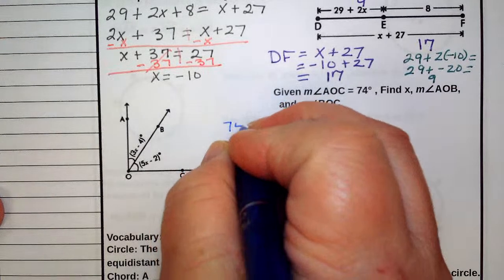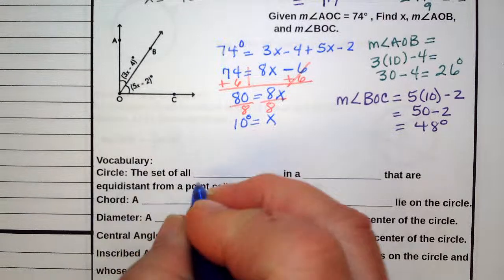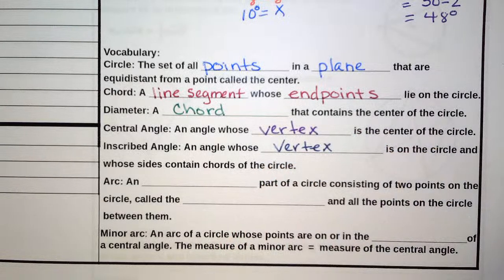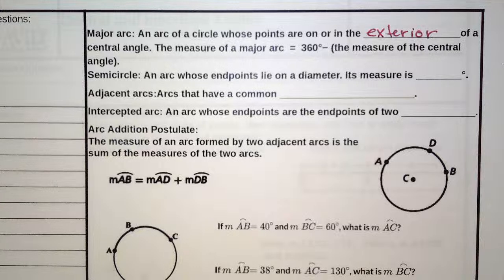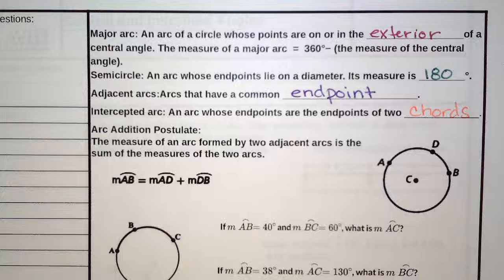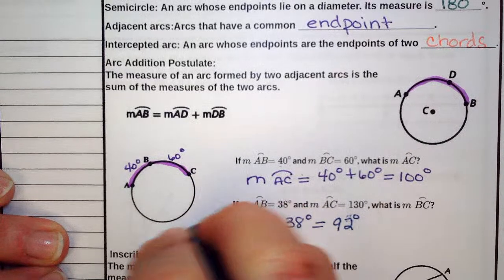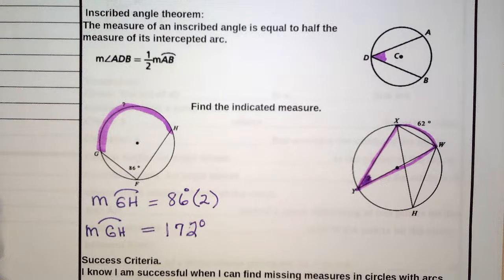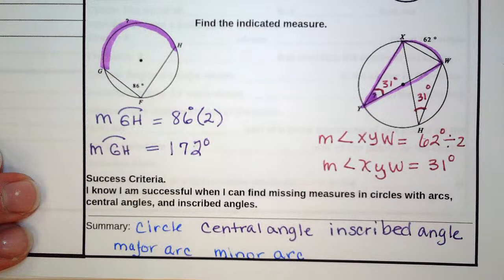Central and Inscribed Angles (Geo 15.1)